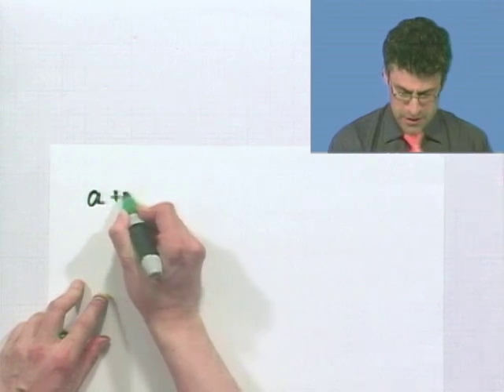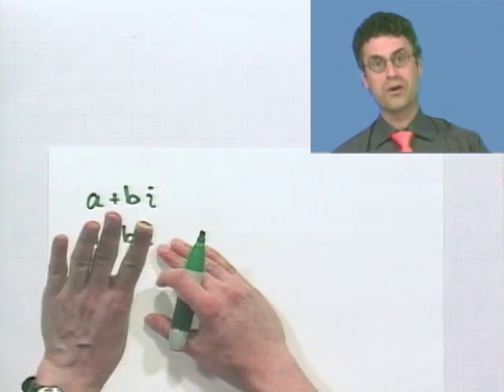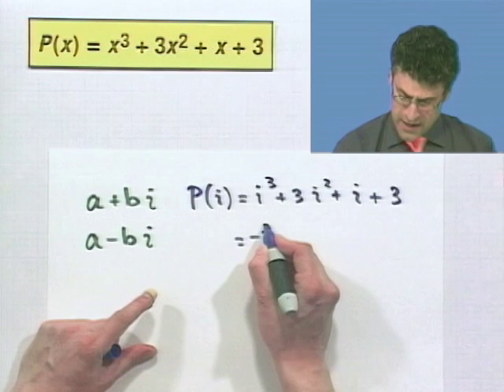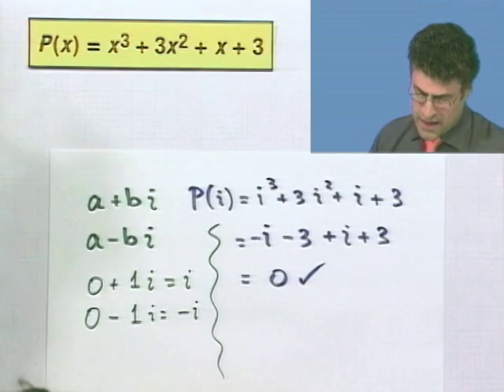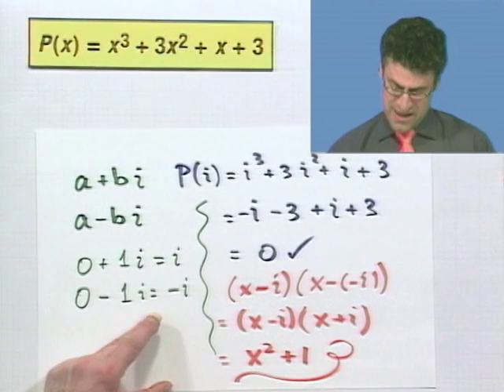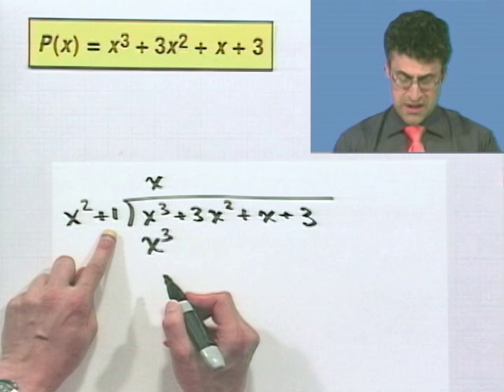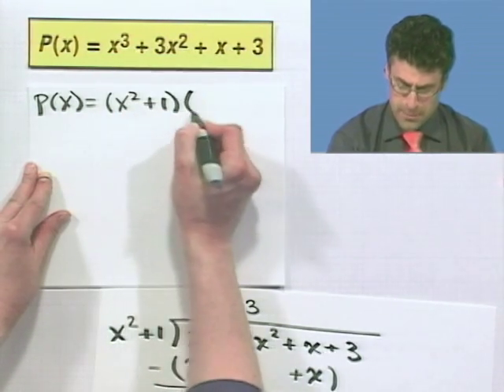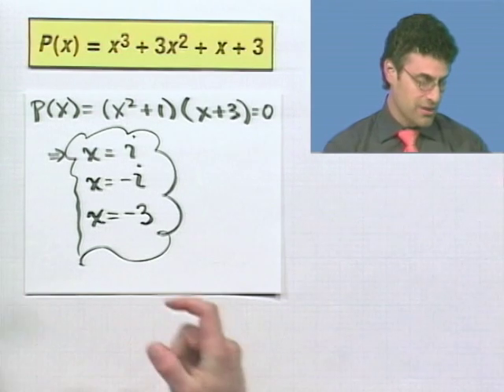The Conjugate Pair Theorem